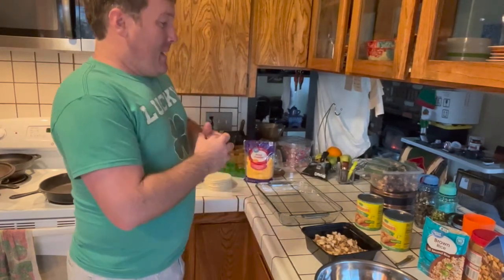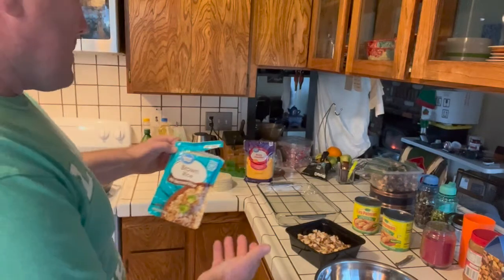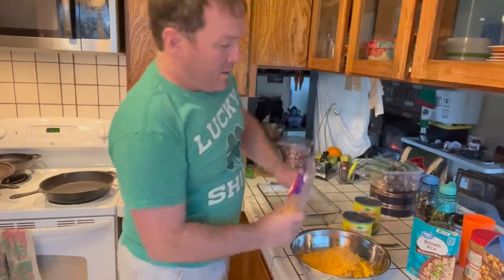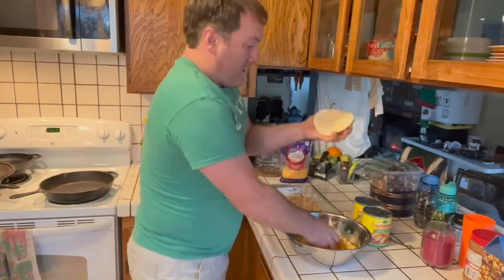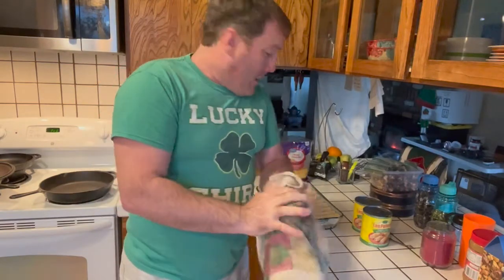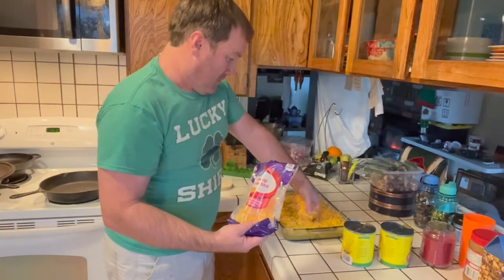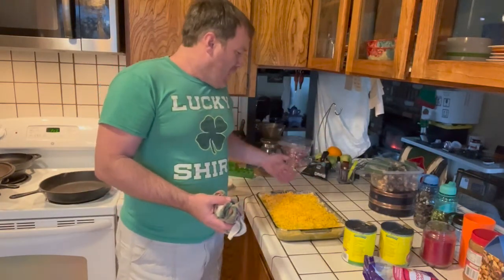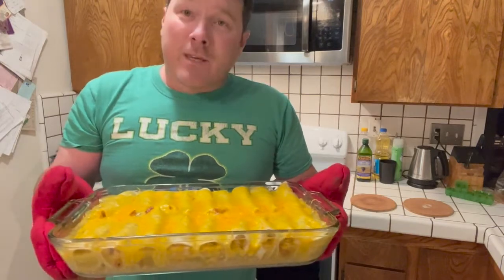Green Enchiladas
This is a video about making green enchiladas.  Gluten free

I'm going to put some tag words here.  Enchilada enchalada Mexican food taco burrito flan casserole dish dinner tonight diy homemade home made easy anyone can do it dorm college student feeds many no wheat